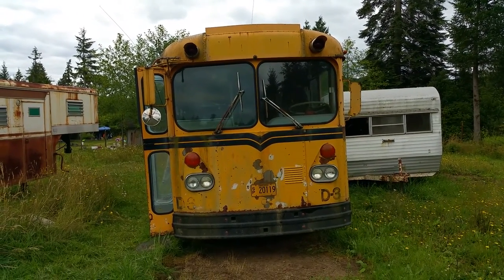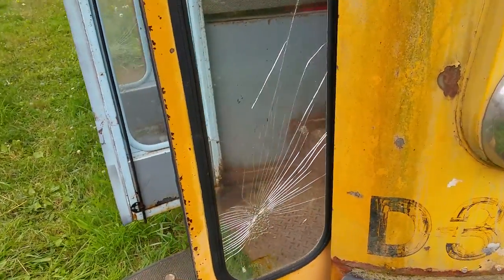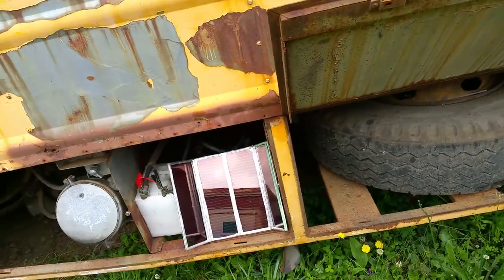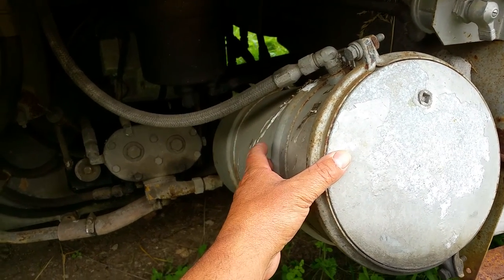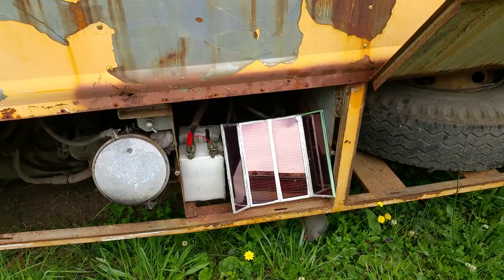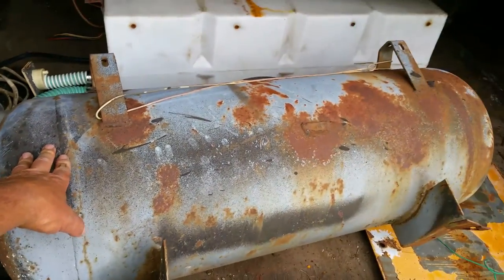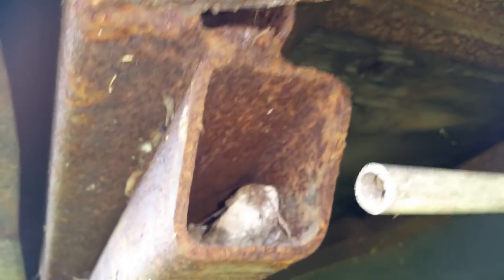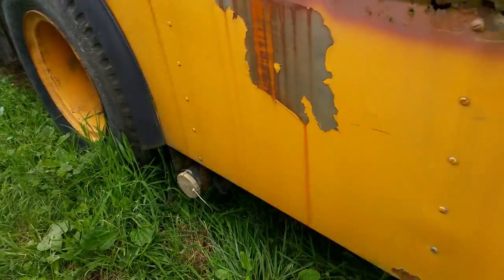Gillig schoolie 1964 exterior review(3)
Gillig schoolie 1964 exterior review